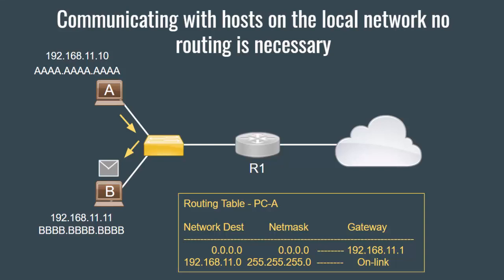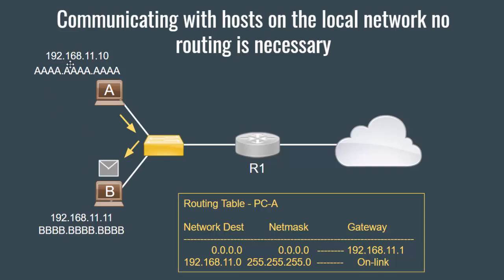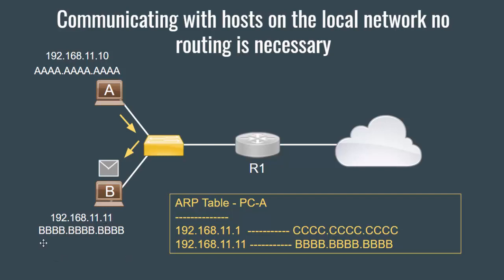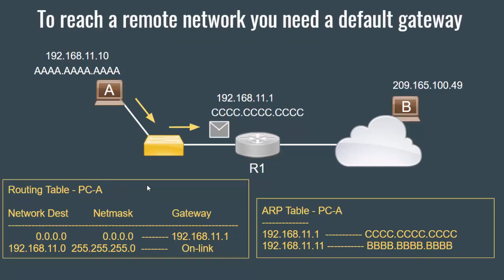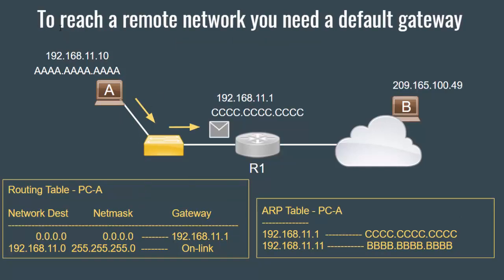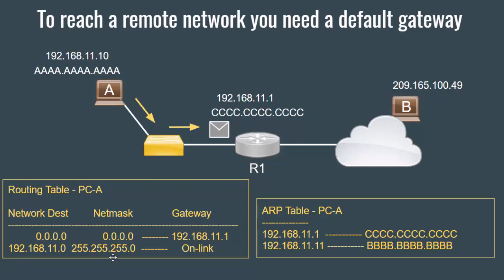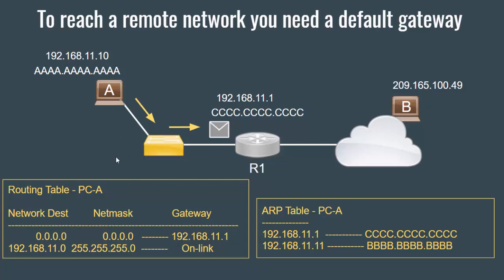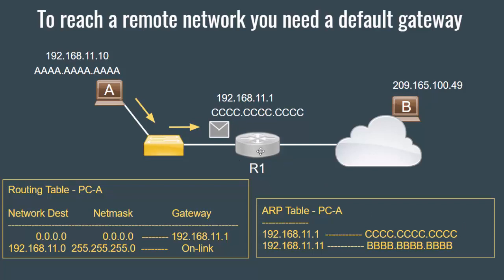When do you need a default gateway?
An explanation of the process of using the default gateway to communicate with computers on remote networks. I show the difference between communicating with computers on the local network versus a remote network. Topics that are discussed are ip addresses, mac addresses, the host routing table, and arp cache.